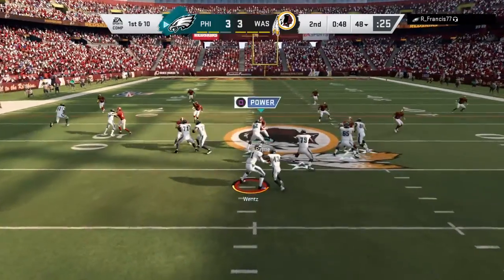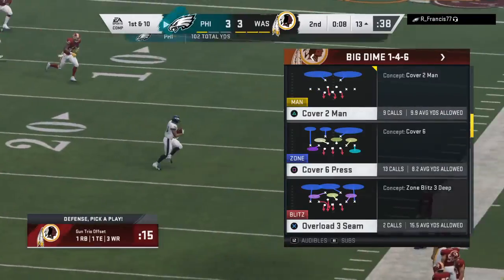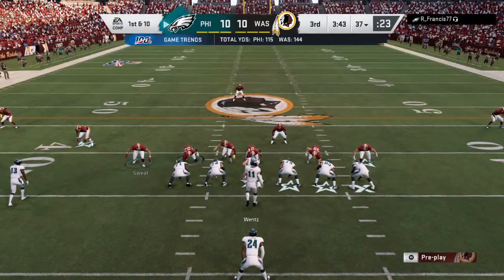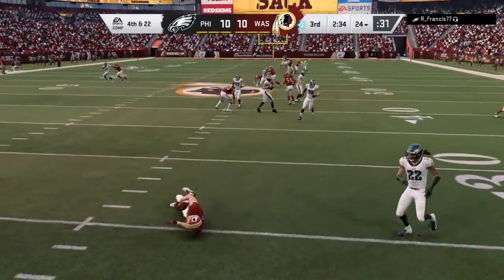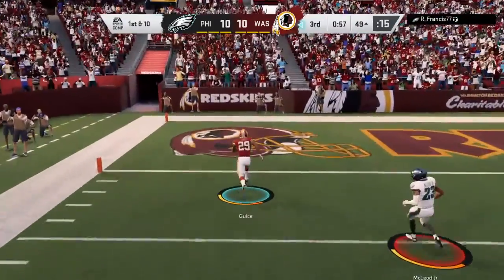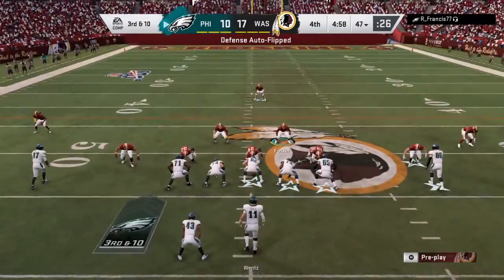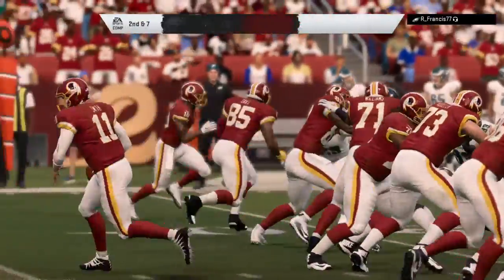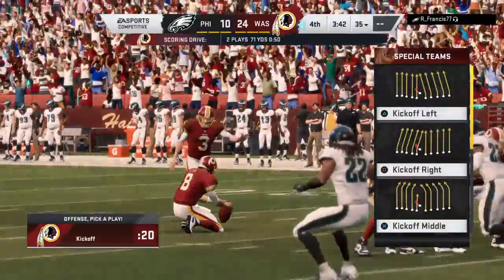R_Francis77 first half